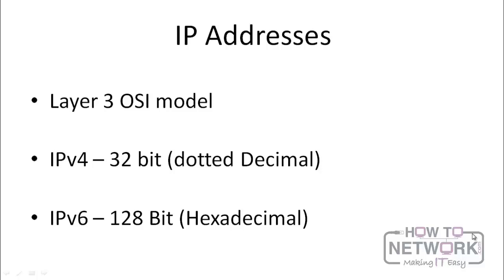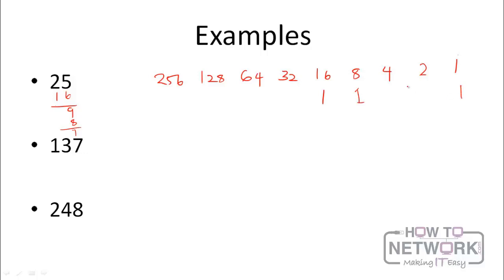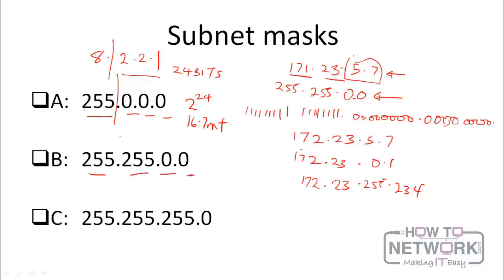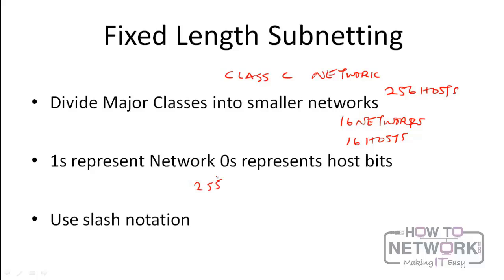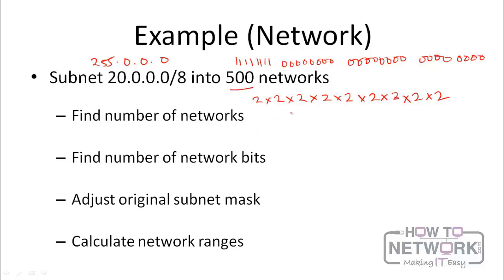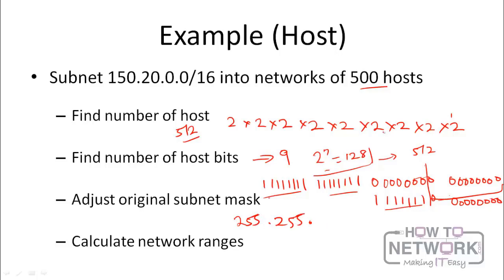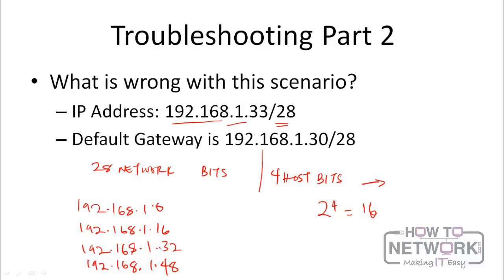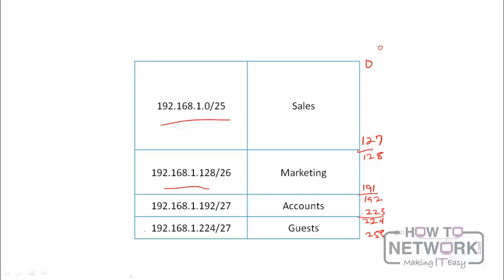IP Subnetting - Complete Course [Binary, Class A/B/C, VLSM, CIDR, Design & Troubleshooting]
This is from our old Cisco CCNA course but still relevant today for the CCNA, CompTIA Network+ and more. Come over to our website for 30+ IT certification and IPv4 and IPv6 lessons.

Links to the books on Amazon are below.

101 Labs - Cisco CCNA

101 Labs - Linux LPIC1

101 Labs - Wireshark WCNA

101 Labs - CompTIA Network+

101 Labs - IP Subnetting

101 Labs - Cisco CCNP